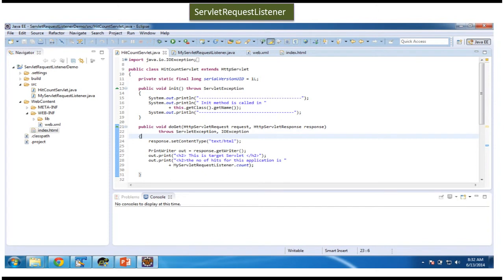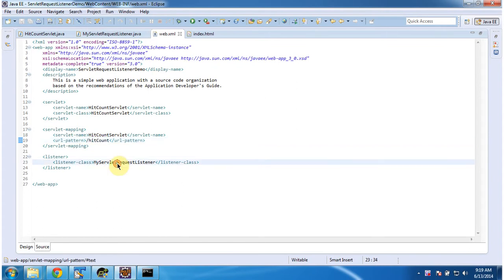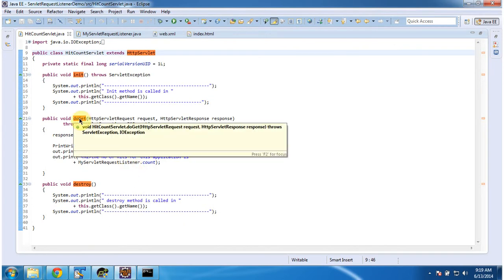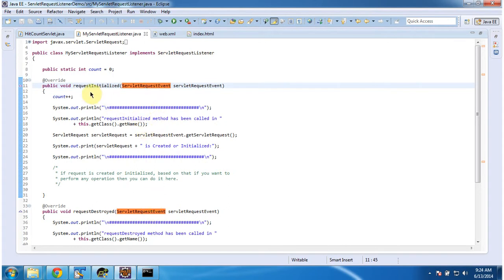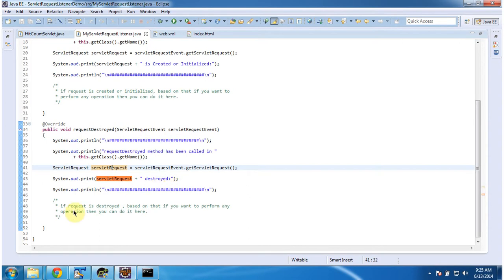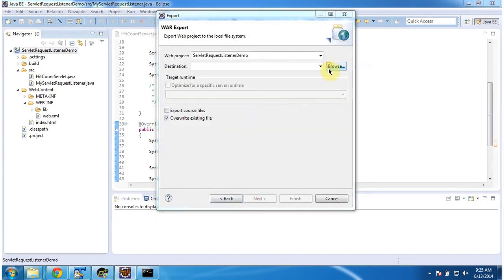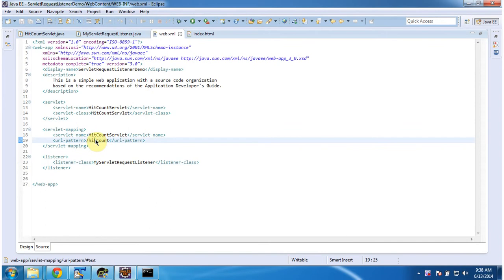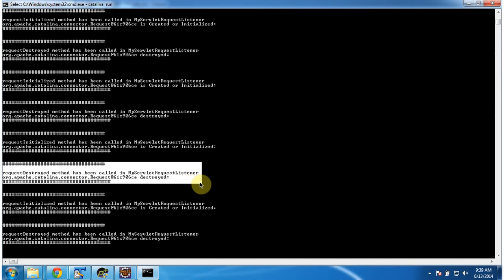Servlets Tutorial: ServletRequestListener Demo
Welcome to our ServletRequestListener demo for Servlets! In this video, we'll provide you with a practical demonstration of how to use ServletRequestListener to monitor Servlet request lifecycle events within your Java Servlet applications.

**Overview:**
ServletRequestListener is a Servlet listener interface that allows developers to receive notifications about Servlet request lifecycle events, such as request initialization and destruction. This listener interface provides methods that are invoked when these events occur, enabling you to perform custom actions in response.

**Demo Highlights:**
- Setting up the Servlet project environment.
- Implementing a custom ServletRequestListener class to track request initialization and destruction.
- Utilizing request attributes to gather information about the requests.
- Logging request lifecycle events and request details to the console or a log file.
- Implementing request-specific processing or validation logic.

**Practical Implementation:**
We'll walk you through a step-by-step demonstration of how to implement ServletRequestListener to monitor request lifecycle events:
1. Creating the ServletRequestListener class with appropriate methods.
2. Registering the listener in the web.xml deployment descriptor or using annotations.
3. Implementing logic to gather request details and perform custom actions based on request events.
4. Demonstrating the functionality by accessing Servlets and observing the console or log output.

**Code Walkthrough:**
You'll witness a detailed explanation of the code implementation, covering key concepts and best practices for using ServletRequestListener in Servlet applications.

**Conclusion:**
By the end of this demo, you'll have a clear understanding of how to effectively utilize ServletRequestListener to monitor and process Servlet request lifecycle events in your Servlet-based web applications.